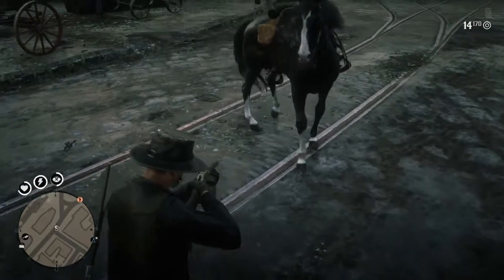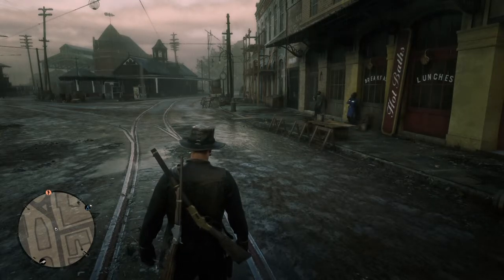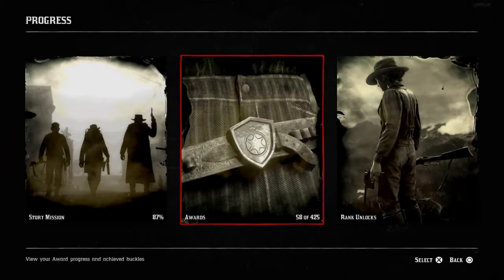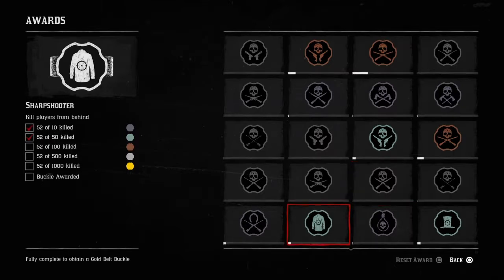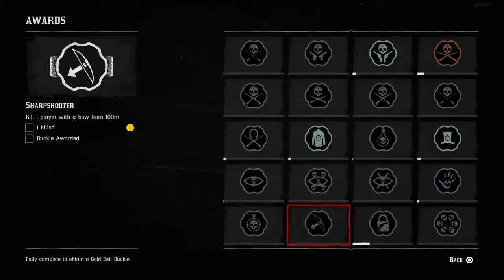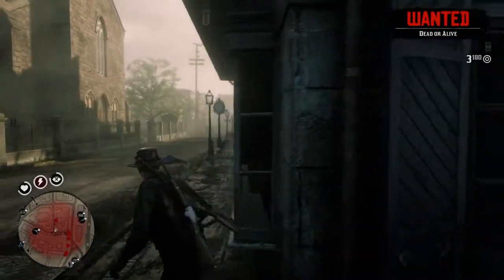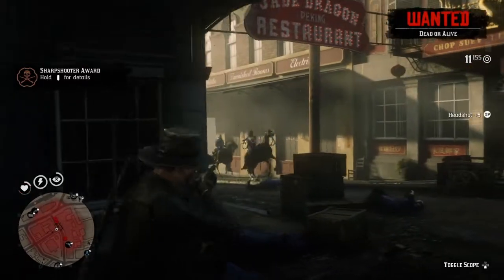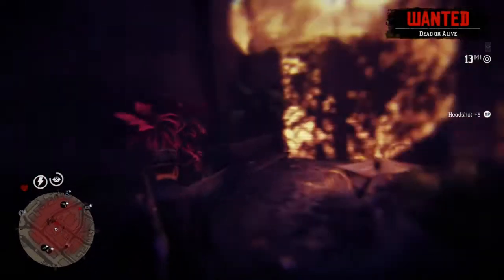*BEST XP* METHOD IN RED DEAD REDEMPTION ONLINE!!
I hope you find this xp method helpful!!